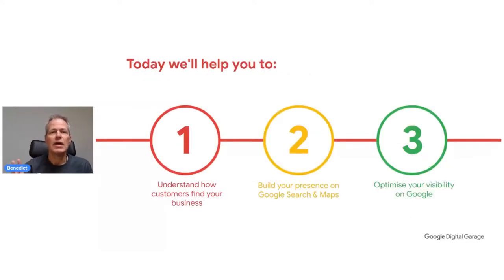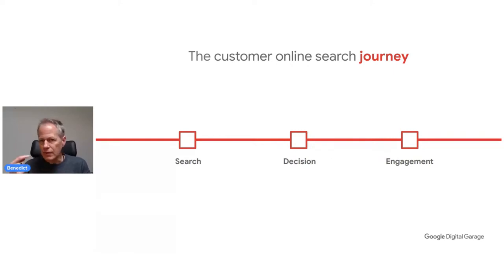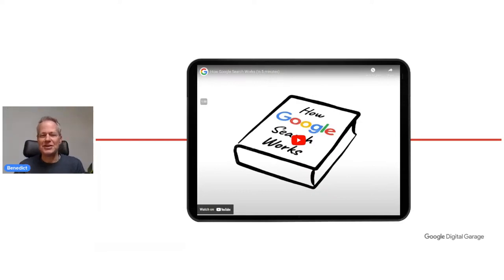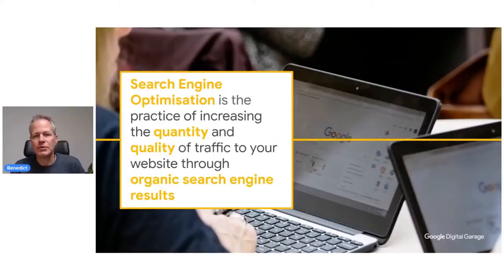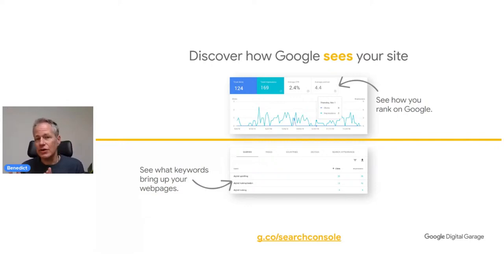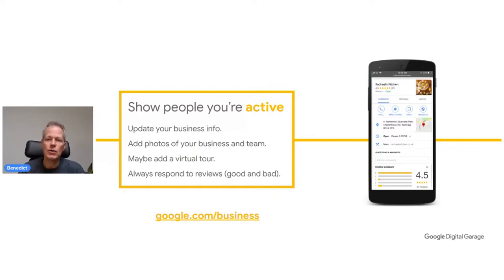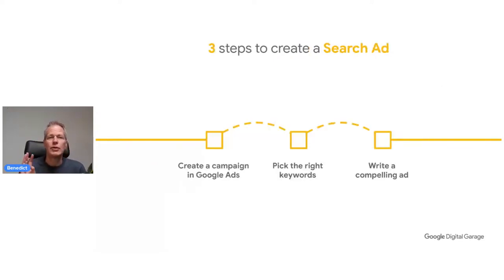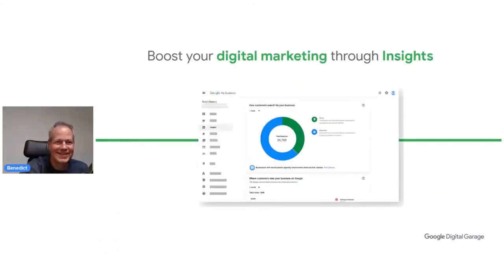Get your Business Visible on Google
Google Digital Garage
12-04-23